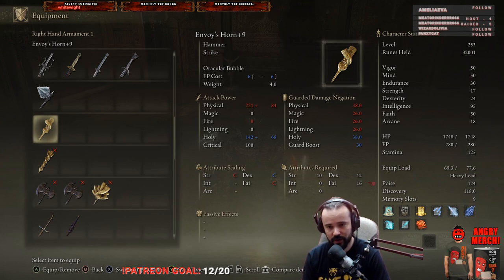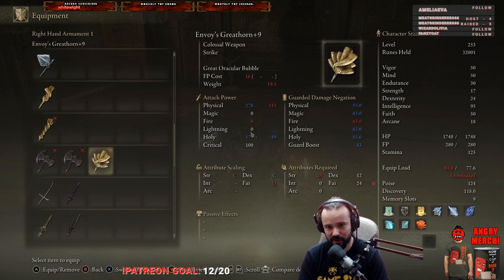ELDEN RING: How to farm Envoy's Long Horn (BUBBLE weapon!)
ELDEN RING: How to farm Envoys Long Horn (BUBBLE weapon!)